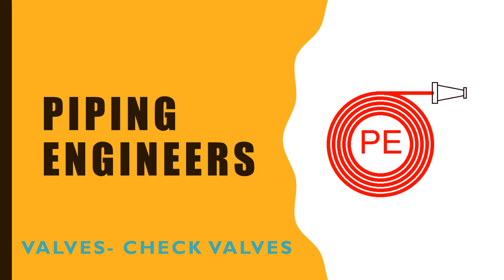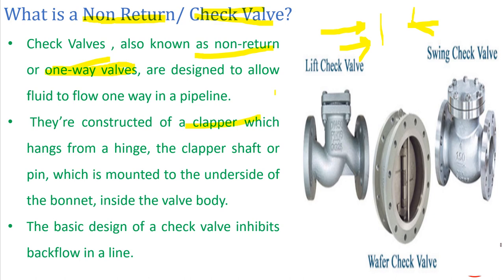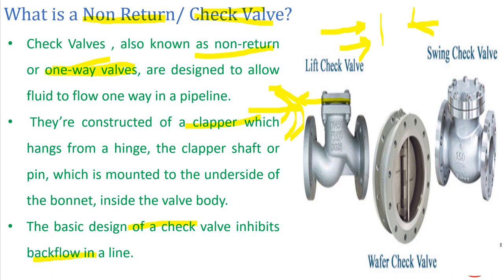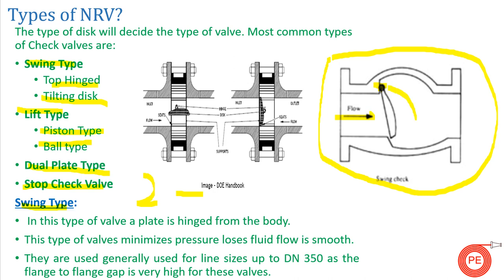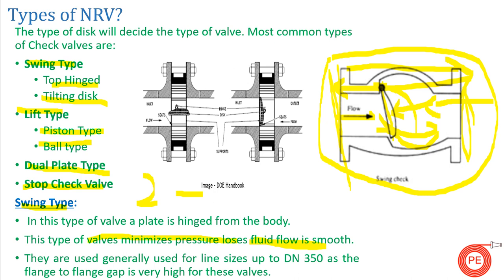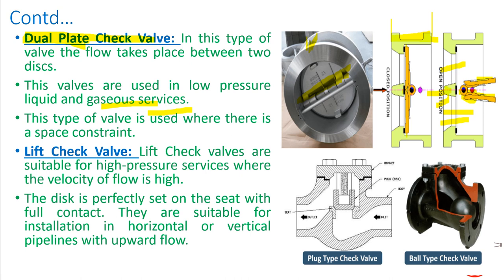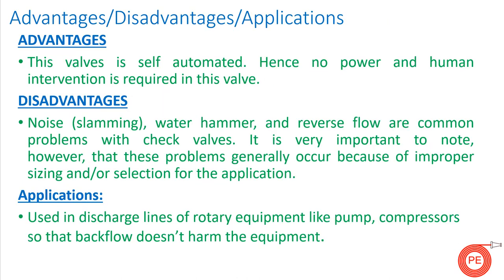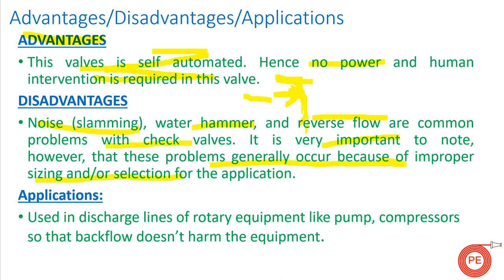types of Check Valves |NRV valves |different parts of check Valves| types of valves used in piping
0:00 PIPING ENGINEERS
0:30 What is a Non Return/ Check Valve? • Check Valves, also known as non-return or one-way valves, are designed to allow fluid to flow one way in a pipeline. They're constructed of a clapper which hangs from a hinge, the clapper shaft or
5:41 Contd... • Dual Plate Check Valve: In this type of valve the flow takes place between two discs • This valves are used in low pressure liquid and gaseous services This type of valve is used where there is a space constraint. • Lift Check Valve: Lift Check valves are Suitable for high-pressure services where the velocity of flow is high. . The disk is perfectly set on the seat with
8:40 Advantages/Disadvantages/Applications ADVANTAGES • This valves is self automated. Hence no power and human intervention is required in this valve. DISADVANTAGES • Noise (slamming), water hammer, and reverse flow are common